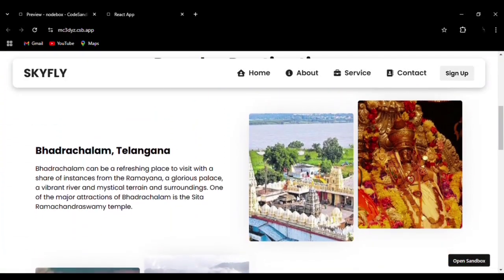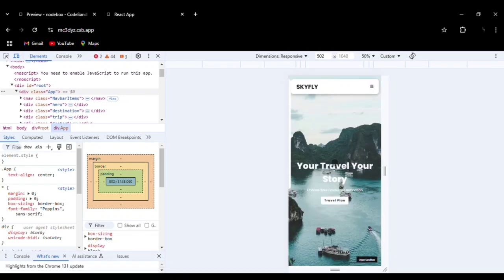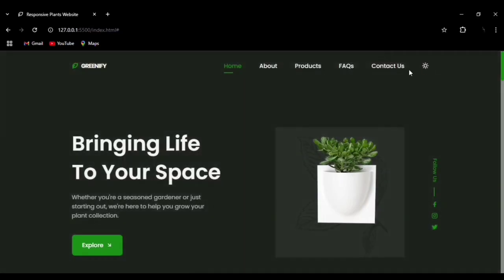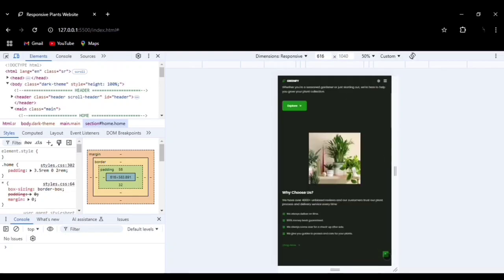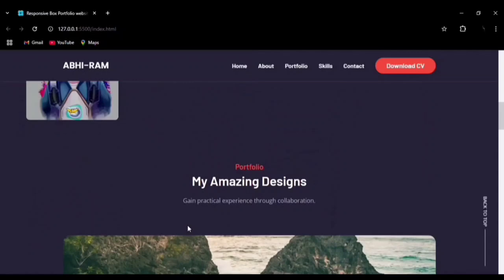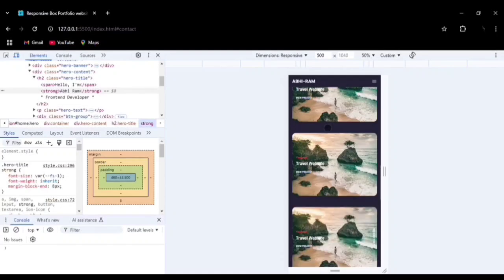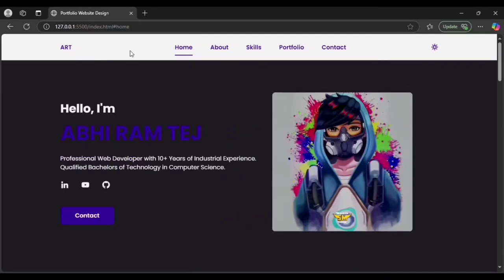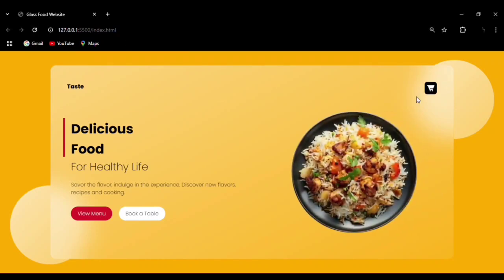How to Create a Responsive Modern Portfolio Website Using Html CSS JavaScript Beginners to Advanced